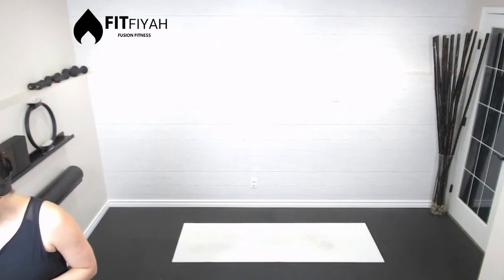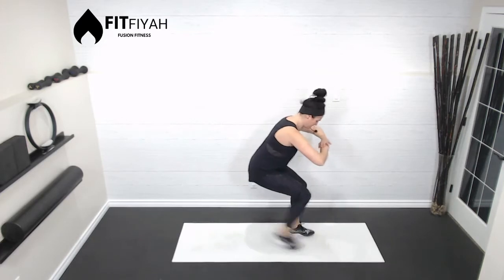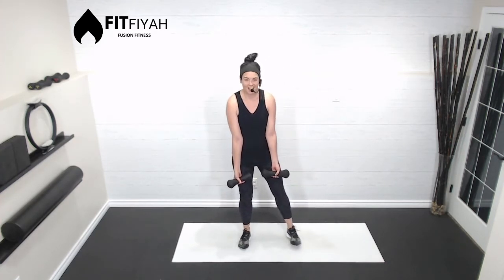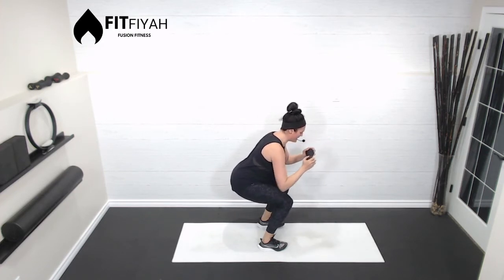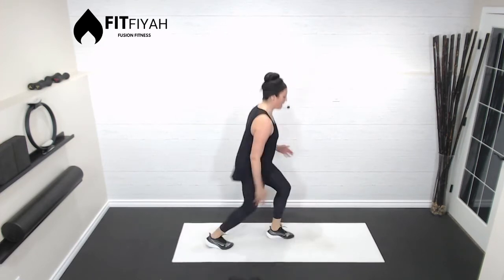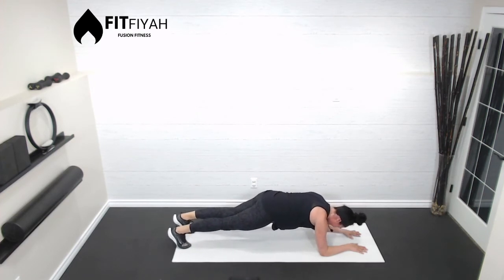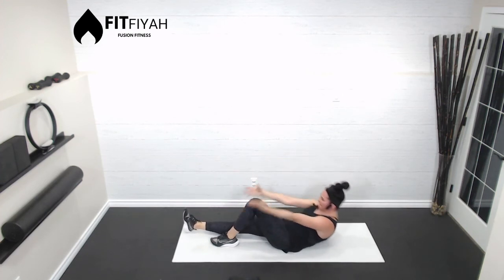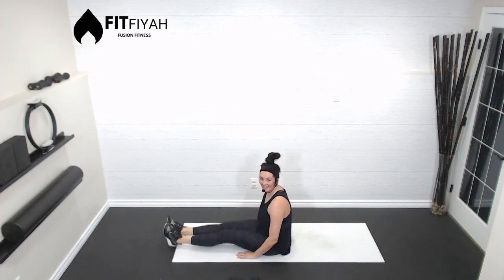FULL BODY Fusion Workout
CLASS DURATION:

40 minutes

CLASS DESCRIPTION:

FULL BODY Fusion Workout is a blended high energy total body workout that challenges you to improve your cardiovascular endurance, muscular strength, coordination, balance, and flexibility as you become “fiyah-ed up” to move with the music from one exercise to the next.

EQUIPMENT NEEDED:

Free weights (medium to heavy)

All workouts are public and rely entirely on donations - thank you for any support! Thank you so much!